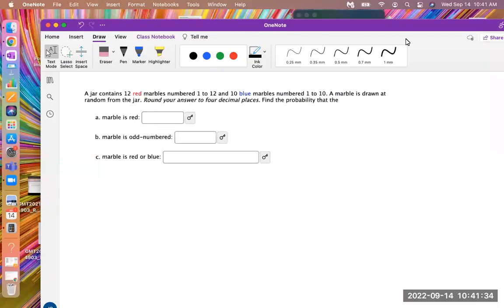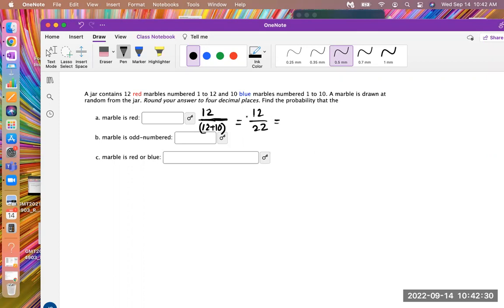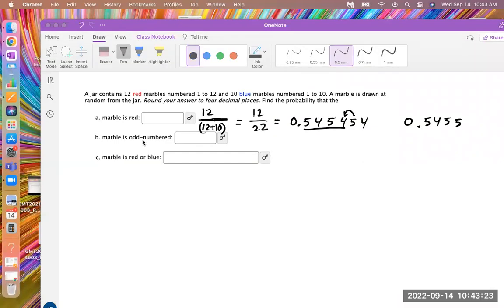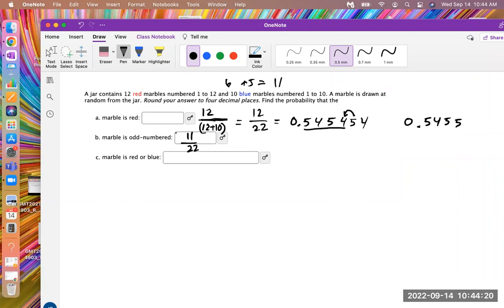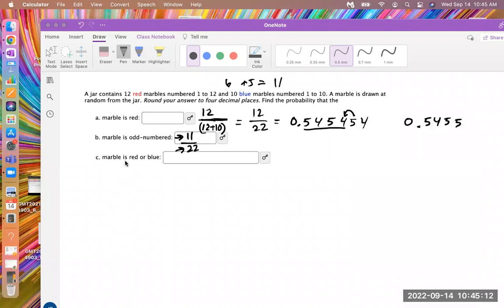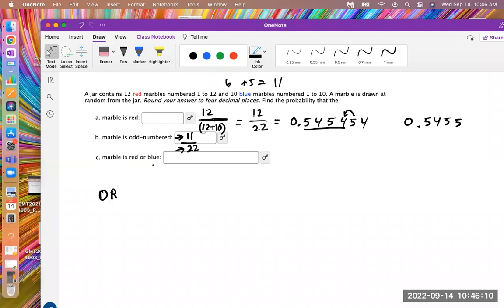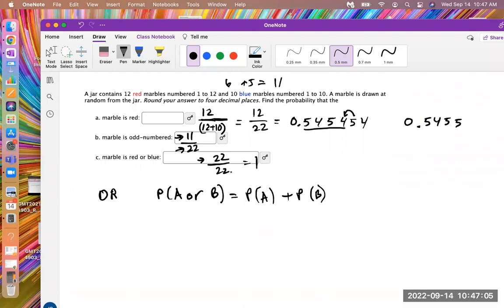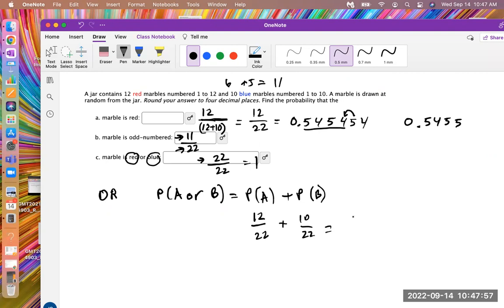Calculating probabilities; pulling marbles from a bag, includes OR MutExc